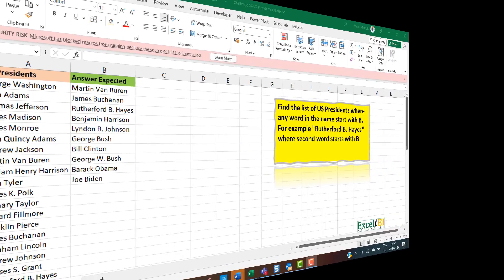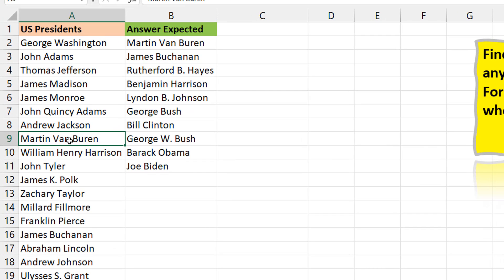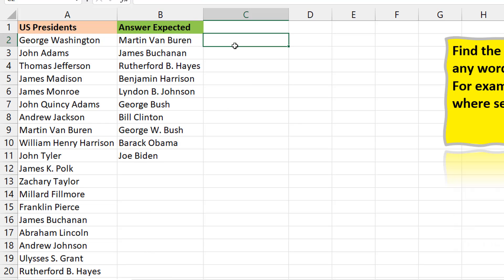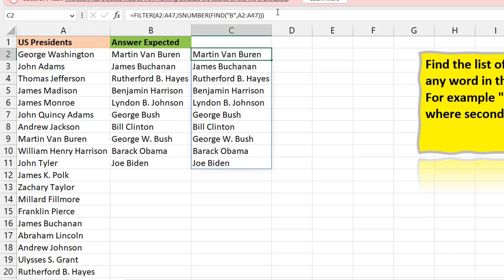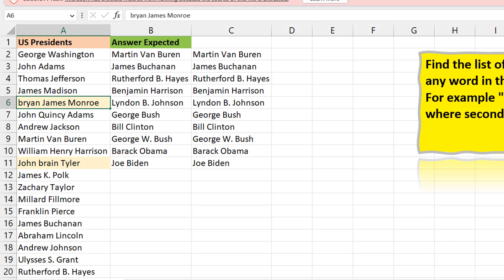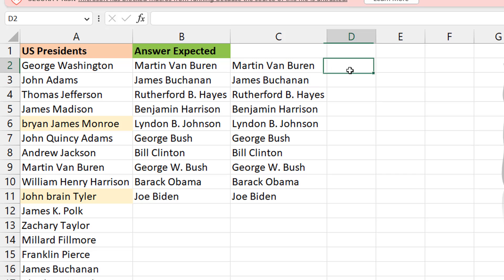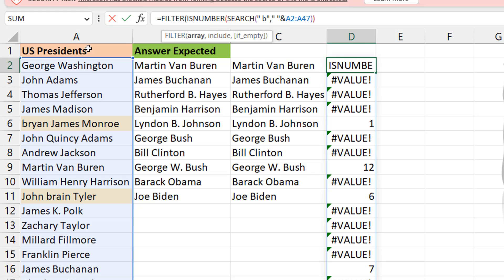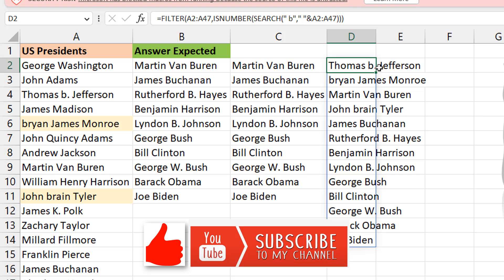find names starting with certain character -Excel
find names starting with a certain character. This video shows a formula breakdown of the approach to Excel Bi's linkedin challenge. Search/Find Names starting with a character of choice